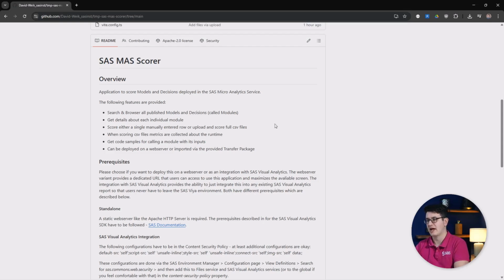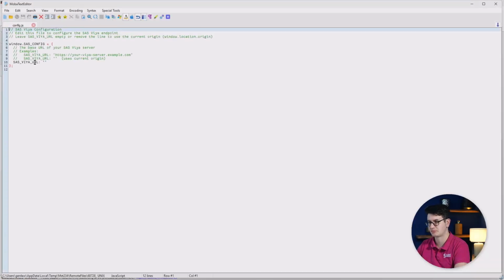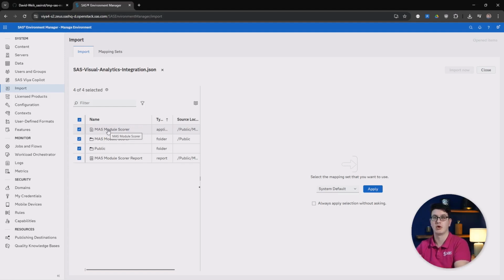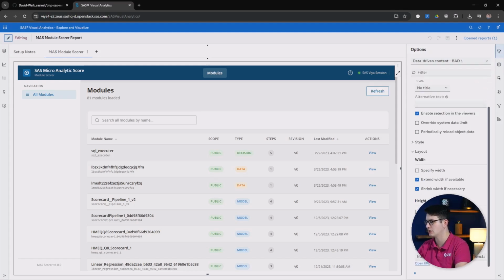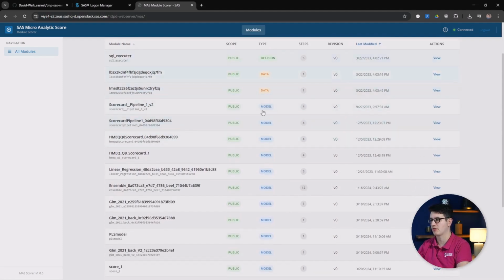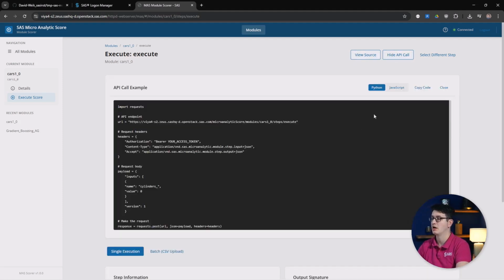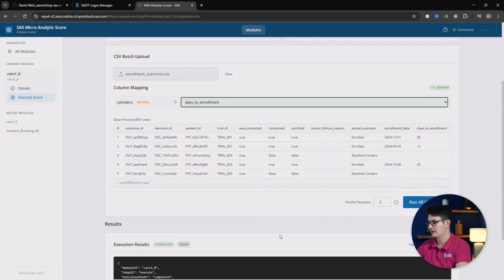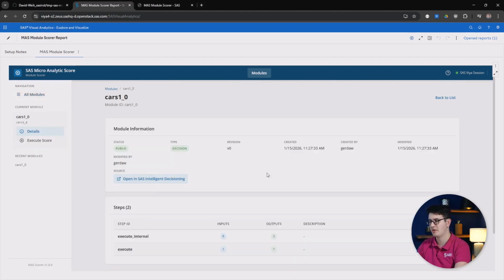SAS MAS Scorer Overview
Application to score Models and Decisions deployed in the SAS Micro Analytics Service. Find the full source code of the application

The following features are provided:

- Search & Browser all published Models and Decisions (called Modules)
- Get details about each individual module
- Score either a single manually entered row or upload and score full csv files
- When scoring csv files metrics are collected about the runtime
- Get code samples for calling a module with its inputs
- Can be deployed on a webserver or imported via the provided Transfer Package